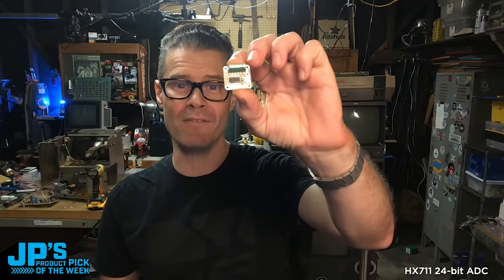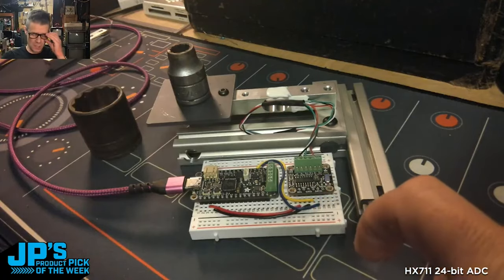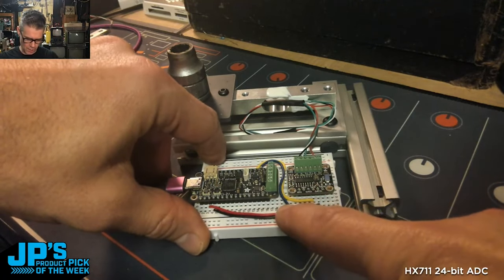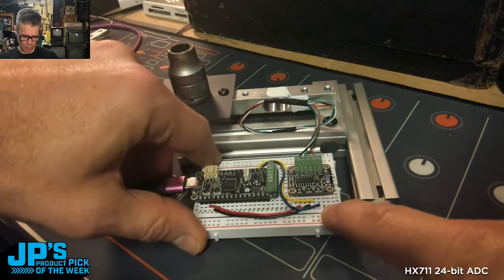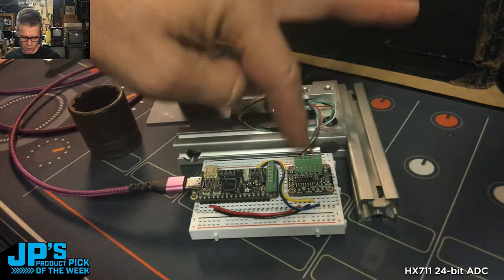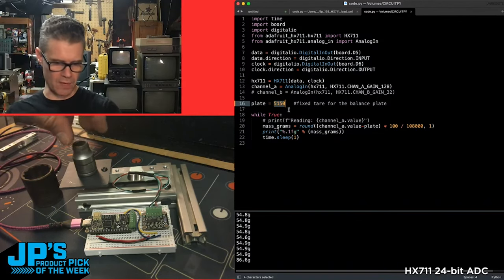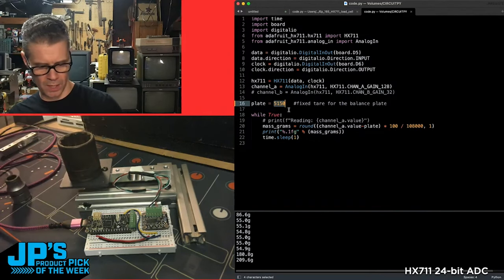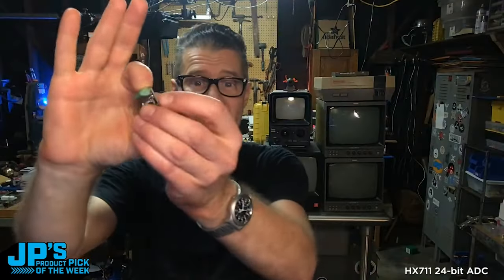JP’s Product Pick of the Week 9/3/24 Adafruit HX711 24-bit ADC for Load Cells / Strain Gauges RECAP